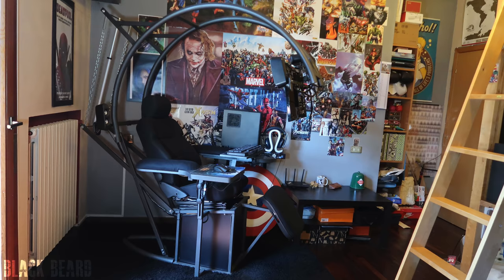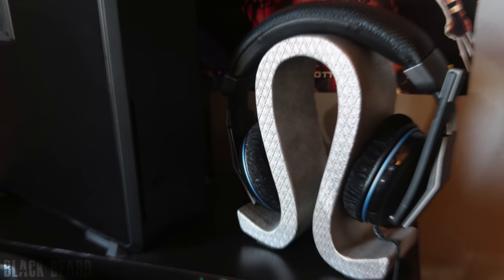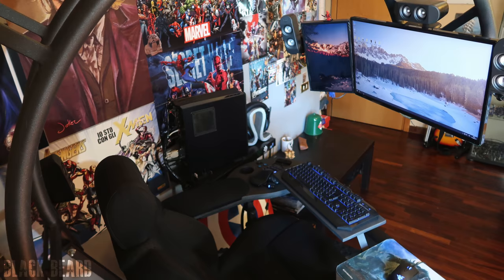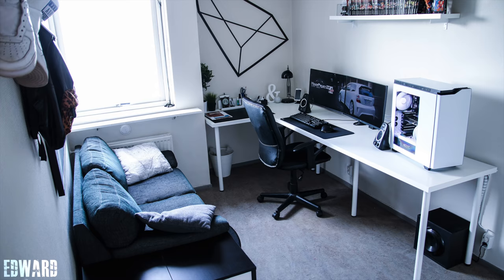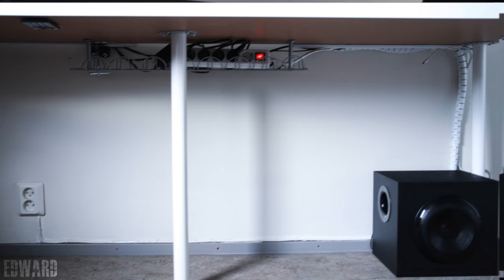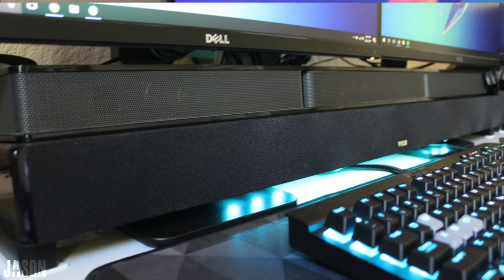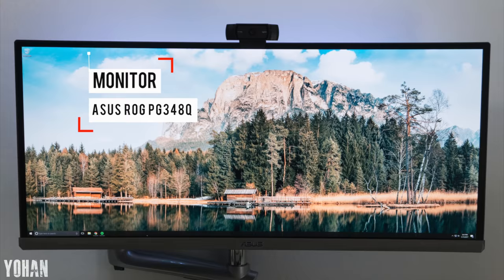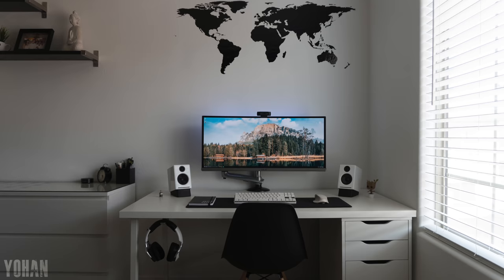Setup Wars - Episode 121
5 setups enter, but only 1 wins. Welcome to SetupWars.
♦Recommended Gear♦
►Cable Management Box
►3M Mounting Squares
♦Black Beard♦
Samsung T27D390EW Monitor
CM Storm Keyboard
Razer Naga Chroma Mouse
Razer Nostromo Keypad
SteelSeries Mouse Pad
Corsair Vengeance 1300 Headset
Custom Made Aluminum Headset Stand
Logitech X-530 5.1 Speaker System

PC Specifications:
Intel Core i7-4690K CPU
ASUS GTX 970 STRIX OC GPU
SilverStone RAVEN RVZ01 Case
Samsung 840 EVO 500GB SSD
WD Red 3TB HDD

♦Brett♦
BDI Sequel 6003 Desk
Convenience Concepts No Tools Student Desk (Espresso)
LG 32MA68HY-P Monitor
LG 25UM57 Ultra Wide Monitor
Samsung 6000 Series 60” 4K TV
Rosewill Apollo Blue Backlit Mechanical Gaming Keyboard (Cherry MX Blue Switches)
Logitech Wireless Solar Desktop Keyboard K750 for Mac
HOOSUN Gaming Aluminum Alloy Mouse Pad
Vipamz Extended XXXL Gaming Mouse Pad
VIVO Quad LCD Monitor Desk Stand
HIFIMAN HE-400i Headphones
Shure SRH1540 Headphones
Beats Pro Headphones
Logitech G430 Headset
Google Home
Xbox One Controller
Denon HEOS 7 Speaker
Denon HEOS 3 Speaker
Sony Bookshelf Speakers
Mid-2014 15” MacBook Pro with Retina Display

PC Specifications:
Intel Core i7-7700K CPU
GIGABYTE GTX 1070 WINDFORCE Edition GPU

♦Edward♦
IKEA LINNMON / ADILS Table
Dell U2414H Monitors
Logitech G610 Keyboard
Logitech MX Master Mouse

PC Specifications:
Intel Core i5-6600K CPU
EVGA GTX 980Ti GPU

♦Jason♦
Brenton Studio Halton Desk
Brenton Studio Halton File Cabinet
Dell U2415 Monitors
Dell MDS14 Monitor Stand
VIZIO D32X-D1 Television
Corsair Gaming K70 RGB RAPIDFIRE Keyboard
Logitech G900 Mouse
JustNile Extended Desk Mouse Pad
Dell 9R7XN Alienware Graphics Amplifier
Divoom Aurabox
Tojane Metal-Based Architect Desk Lamp
Nyrius Wireless Smart LED Multicolor Light Bulb
RCA 37” Bluetooth Sound Bar
Sony HTRT3 5.1 Sound Bar and Subwoofer
Logitech C920 Webcam
PlayStation 4
PS4 Cooling Station Vertical Stand with 2 Controller Charging Dock
Small Spaces TV Stand (HS2012-234BKO)
NytStnd TRAY 4 Charging Dock
iPhone 7 Plus
9.7” iPad Pro
Apple Watch Series 1
Apple AirPods
Apple TV
Kiera Grace Maine Wall Ledges

Alienware R17 Laptop
2012 Mac Mini

♦Yohan♦
IKEA LINNMON Table
IKEA ALEX Drawer Unit
ASUS ROG PG348Q Monitor
DREVO Caliber 71-Key RGB LED Keyboard
Black Extended Mouse Pad
Audioengine A2+ Speakers
Audioengine DS1 Desktop Speaker Stands
Ergotech Freedom Arm HD Monitor Mount
Corsair VOID Wireless RGB Gaming Headset
Logitech C920 Webcam
Wiremold CMK50 Cord Mate II Kit
J Channel Cable Raceway
APPHOME Aluminum Headset Mount
NYCCO Underdesk Drawer (23 Inch Wide / Ball-Bearing Slides / Black) Pencil Drawer
Transcend USB 3.0 Super Speed Multi-Card Reader
Home Decor Vinyl Wall Art World Map of Earth
Poly and Bark Eames Style Molded Plastic Dowel-Leg Side Chair with Natural Legs
Funko POP! Baby Groot Figure
Garnet Bottle Rock
Black Notebook

PC Specifications:
Intel Core i7-6700K CPU
MSI GTX 980Ti GPU

Want to submit your desk setup?
*IF VIDEO IS PRIVATE, SUBMISSIONS ARE CLOSED FOR NOW*